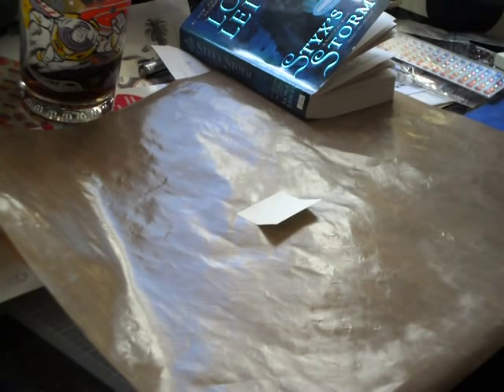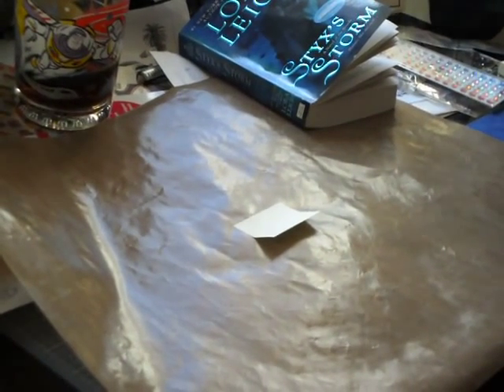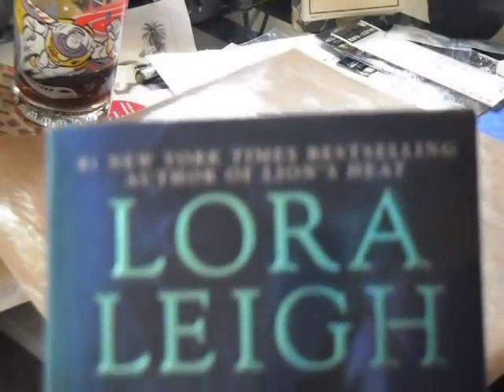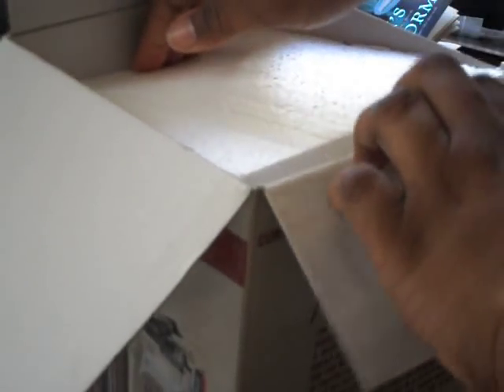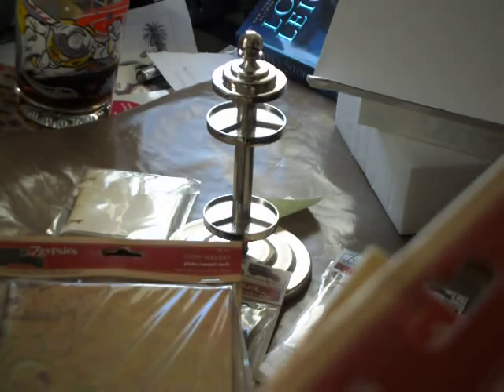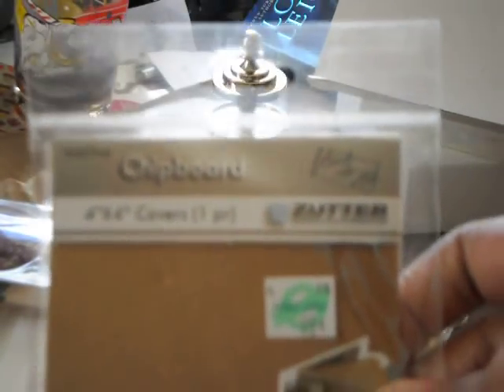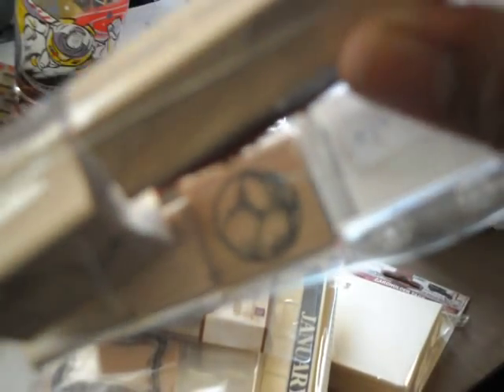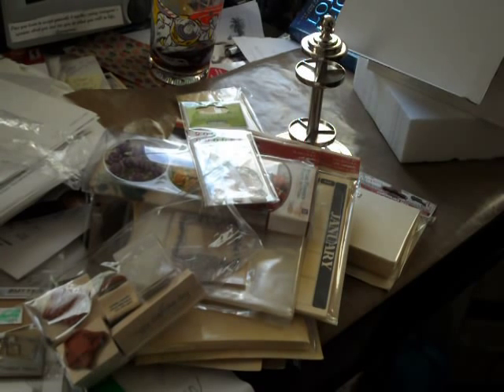RAK from Brittney aka CurlyLoc Diva